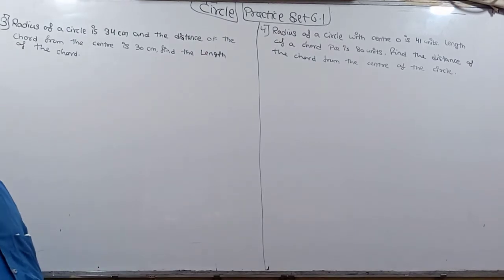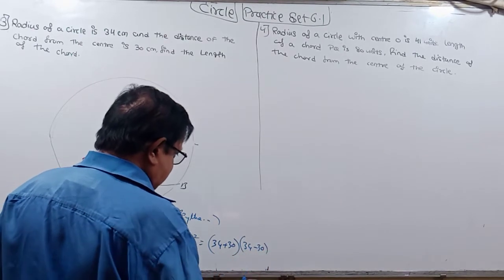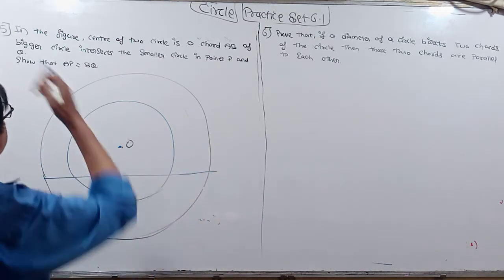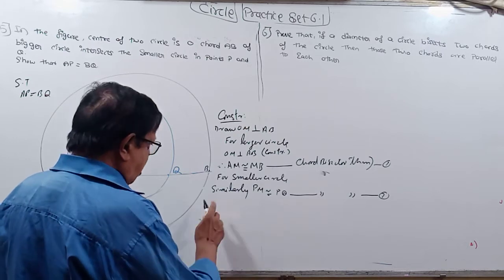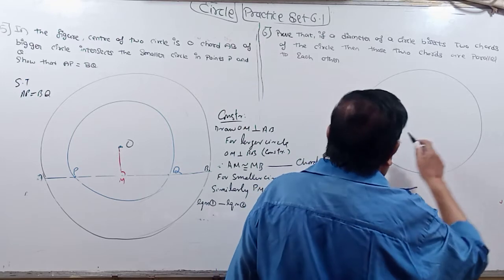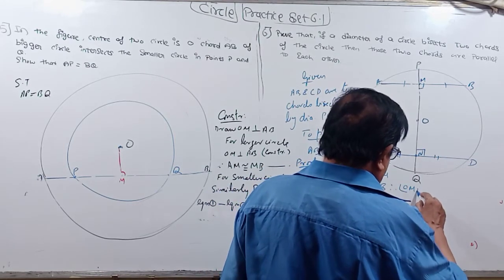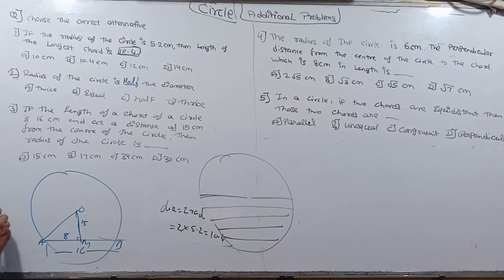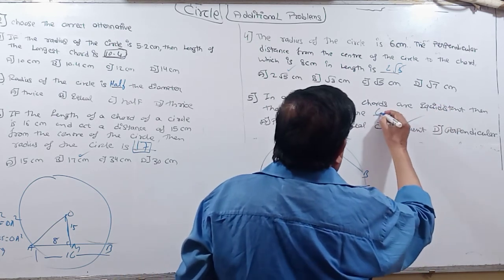chap 6 circle practice set 6.1